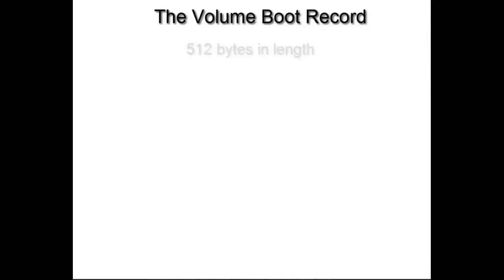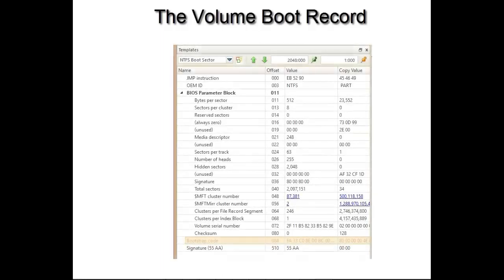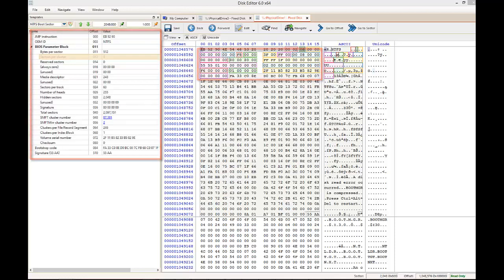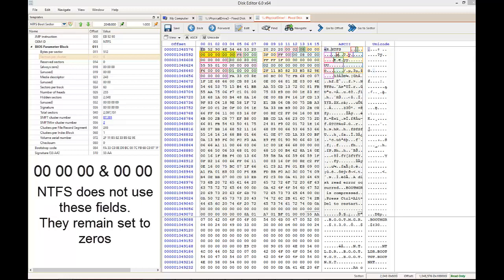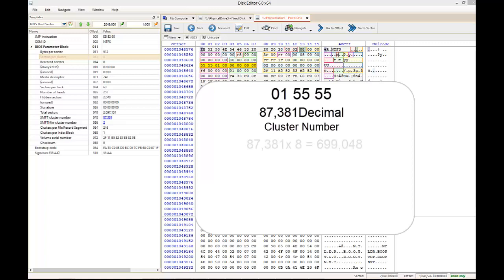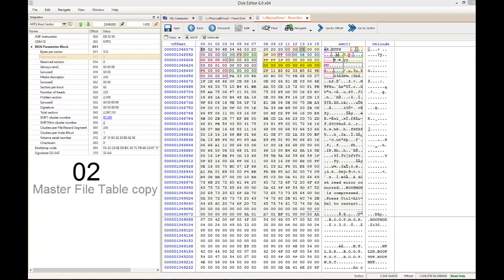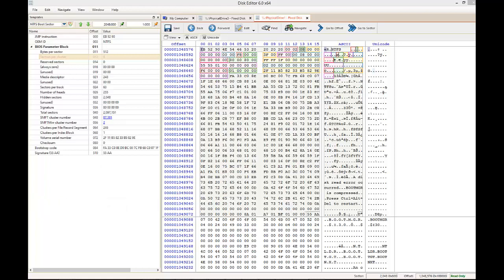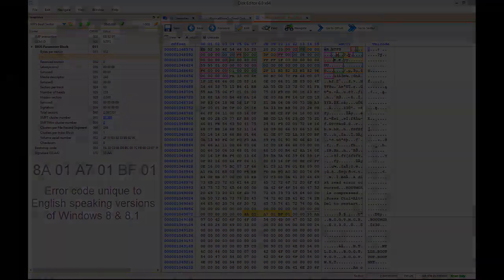Volume Boot Record Demonstration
This is a demonstration of the Volume Boot Record for Digital Forensics